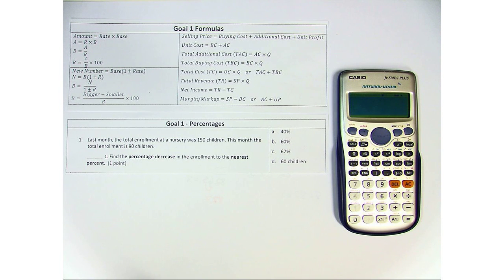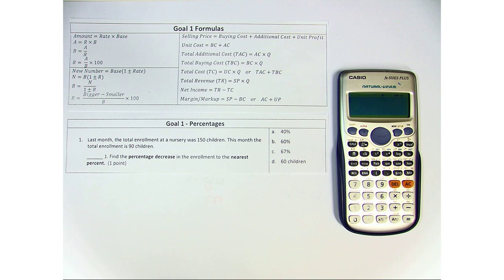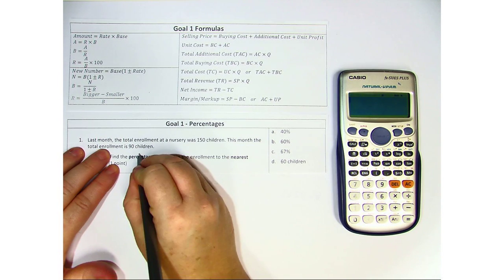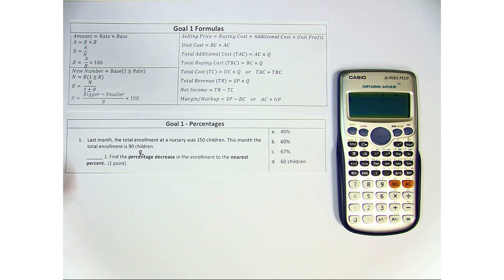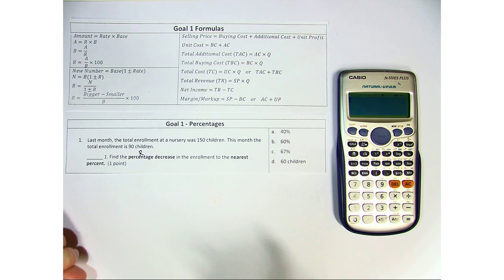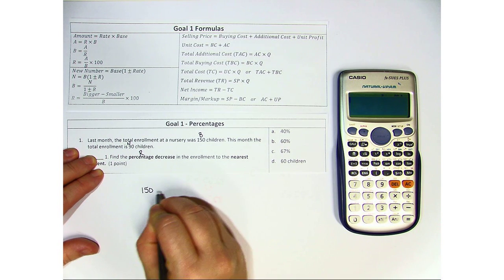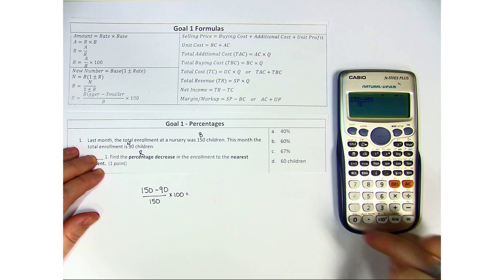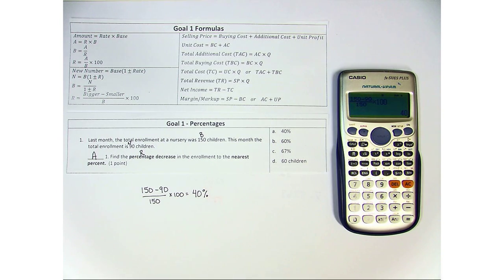Final Exam Revision B, Question 1